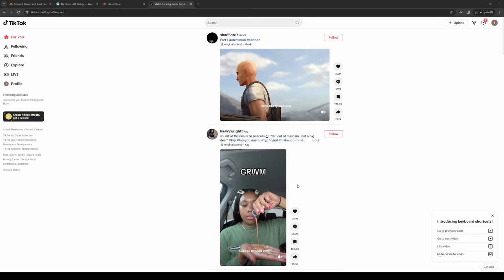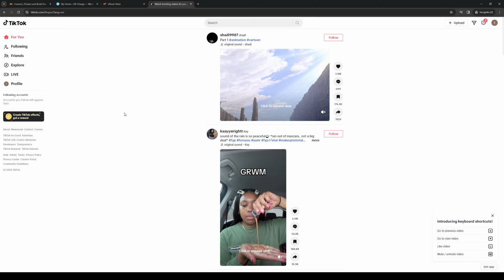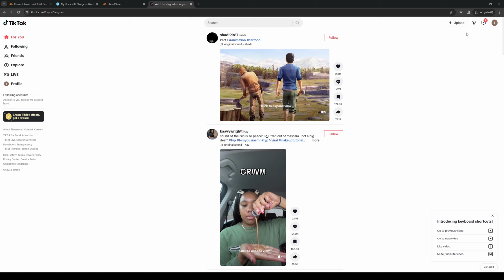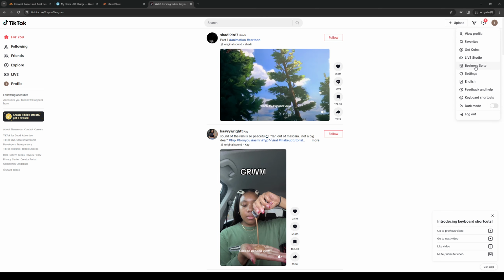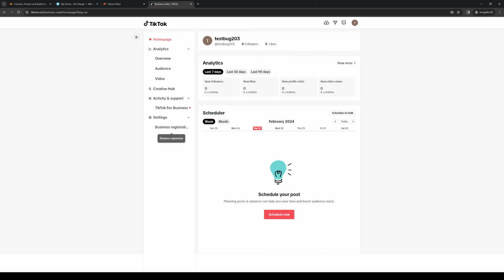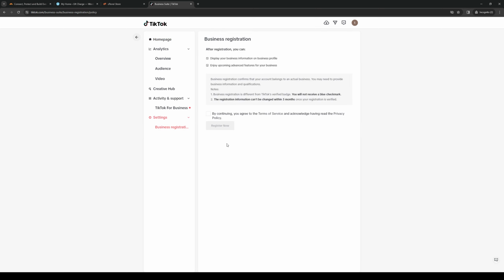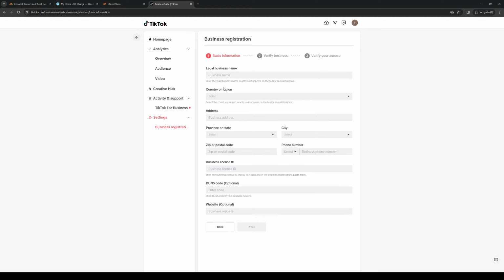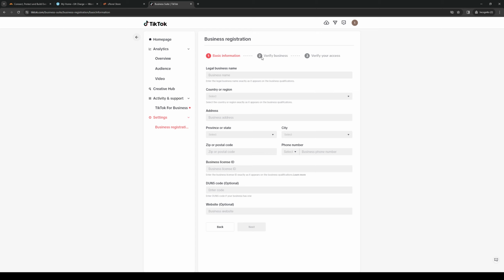How to Verify TikTok Shop Account (Full 2024 Guide)